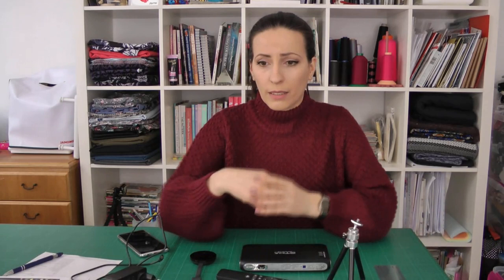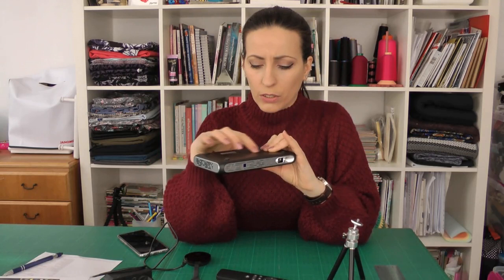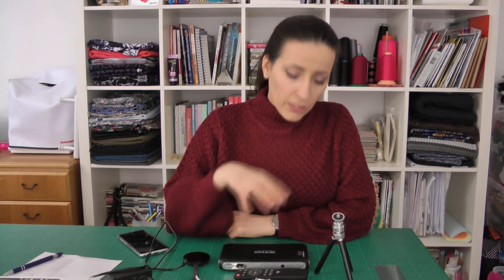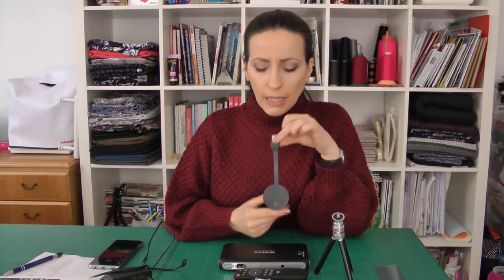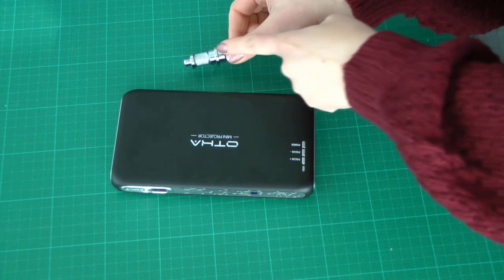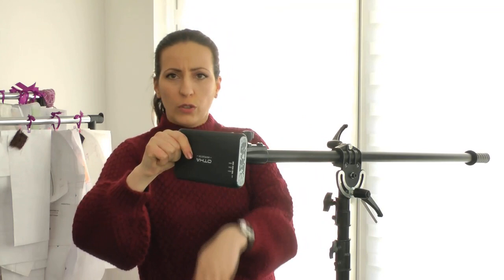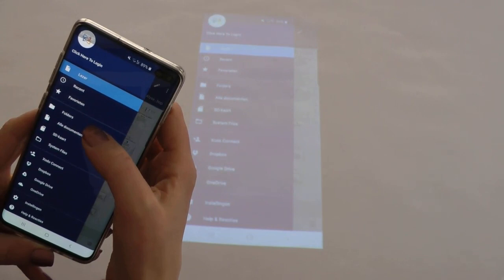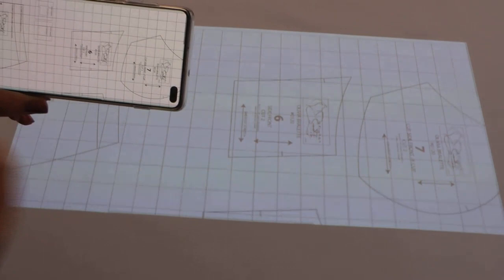Using a projector for PDF sewing patterns. All you need to know and how it works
I love sewing with PDF patterns and of course, I am always in search to minimize time and costs for printing and taping the patterns together.
Using a projector for projecting the PDF patterns and then tracing might be a great solution. There are a lot of people tracing directly on fabric but because I always need pattern adjustments I still need paper.
With a projector, I can still choose only the size I want, and I can use cheap paper on the roll to trace everything.
In this video, I am talking about the options I was looking for in a beamer, type of mount and how it works.

If you have any questions put them in the comments and I will do my best to answer them
Happy Sewing!

Amazon Germany
Projector OTHA T7

For US , similar to OTHA

Neewer Mount

App for PDF reading
XODO